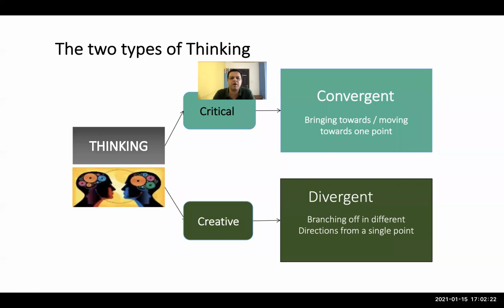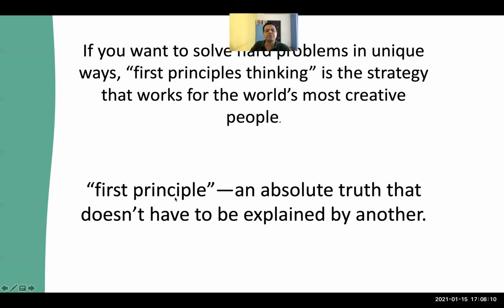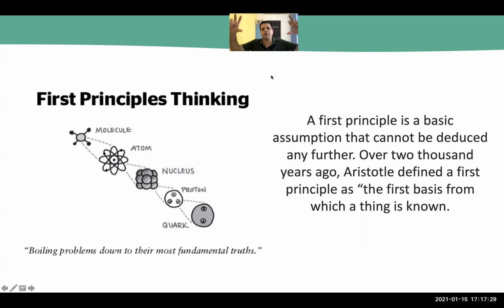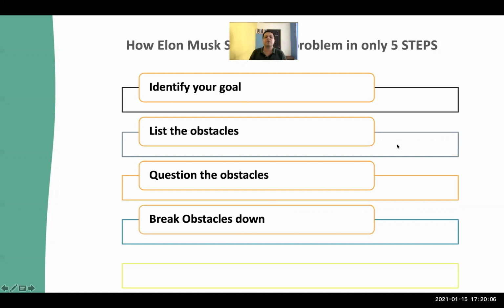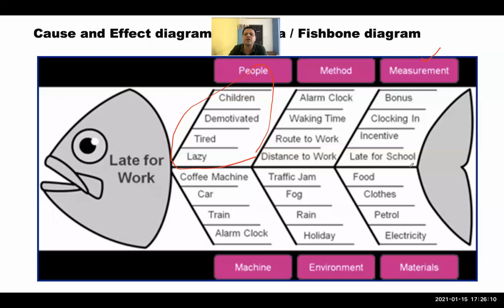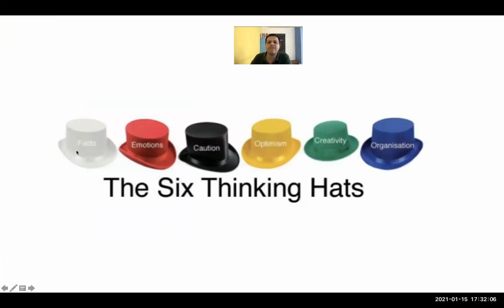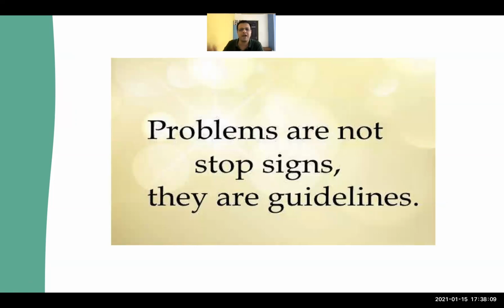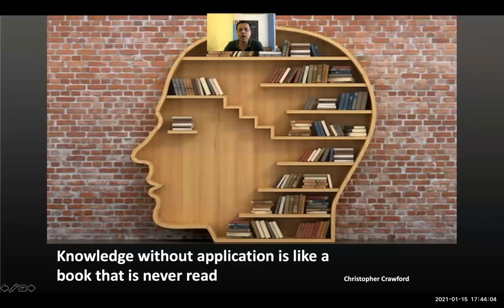Softskills for Software Developers - Critical Thinking Part 2